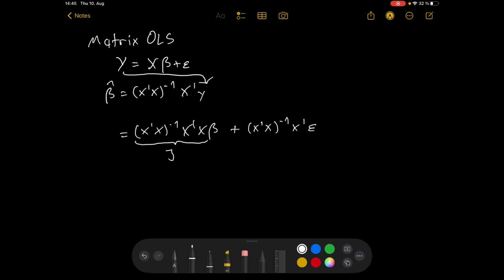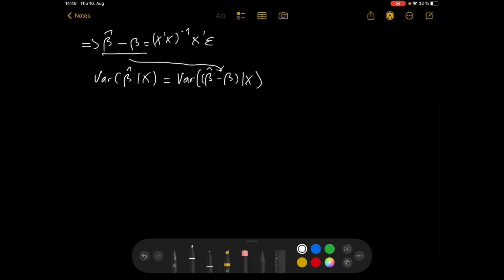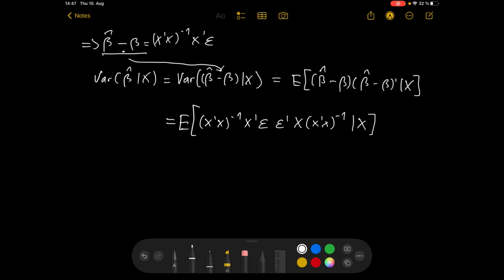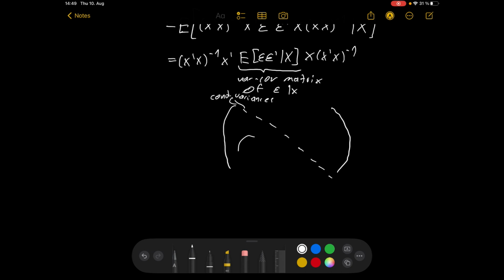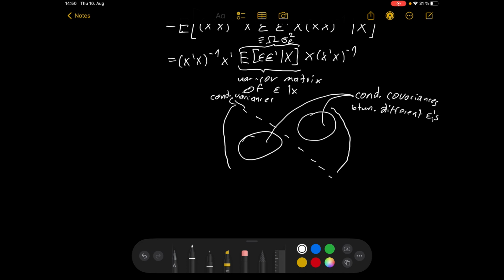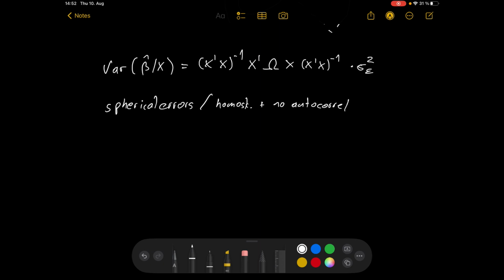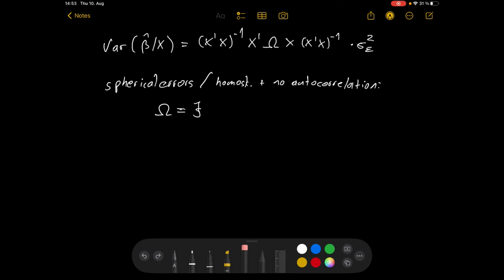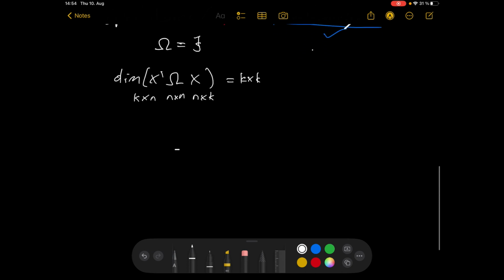Heteroskedasticity Supplement - Multivariate Formula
Derivation of my formula for the OLS regression standard error under heteroskedasticity with many variables

Video was created using the software and associated resources of Movavi

Bibliography:
Angrist, J. D., and Jorn-Steffen Pischke. Mostly Harmless Econometrics. Princeton, NJ: Princeton University Press, 2008.
Greene, William H. Econometric Analysis. 7th ed. Upper Saddle River, NJ: Pearson, 2011.
Stock, James H., and Mark W. Watson. Introduction to Econometrics, Update. 3rd ed. Upper Saddle River, NJ: Pearson, 2014.
Long, J. Scott, and Laurie H. Ervin. "Using heteroscedasticity consistent standard errors in the linear regression model." The American Statistician 54, no. 3 (2000): 217-224.
Wooldridge, Jeffrey M. Econometric Analysis of Cross Section and Panel Data. 2nd ed. The MIT Press. London, England: MIT Press, 2010.